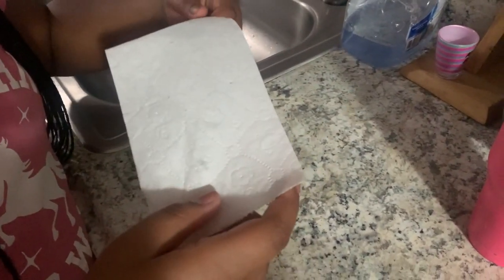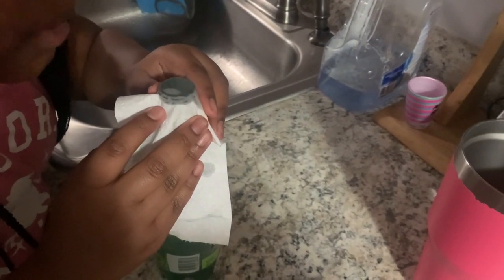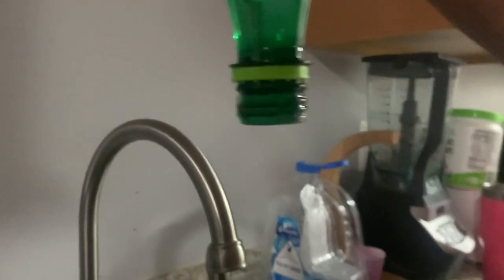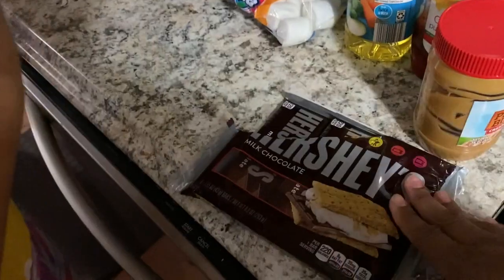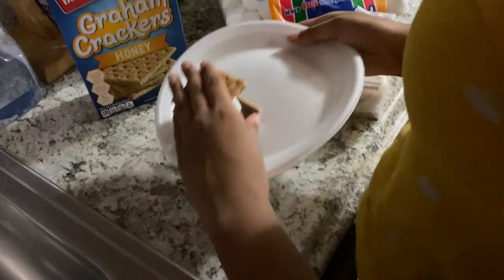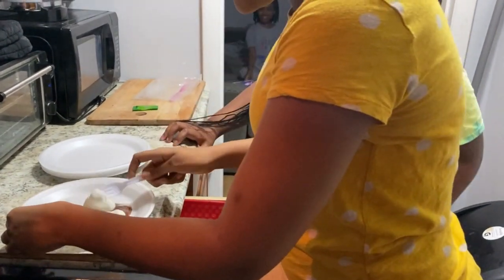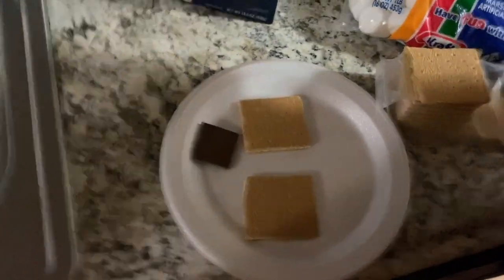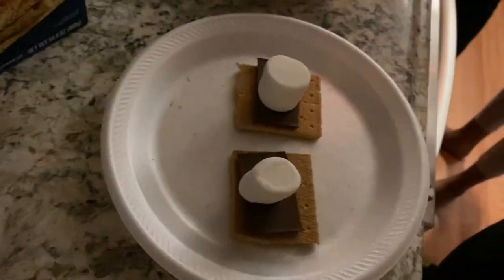VLOG | TICTOK HACK | SNOW DAY